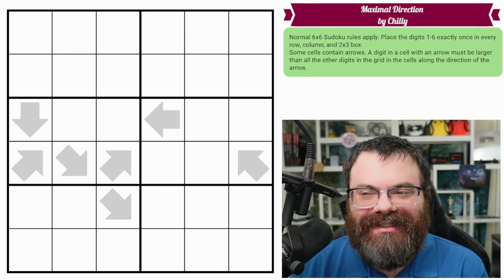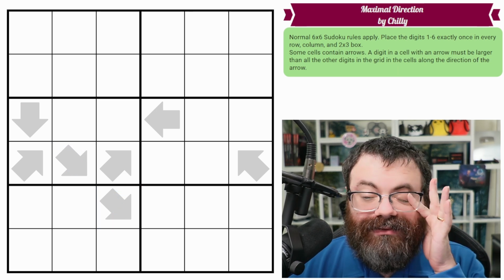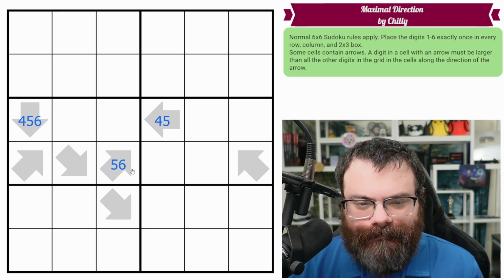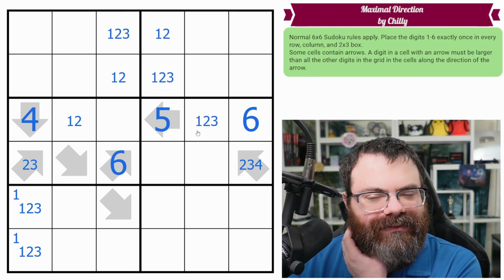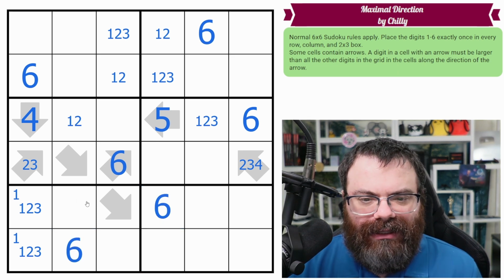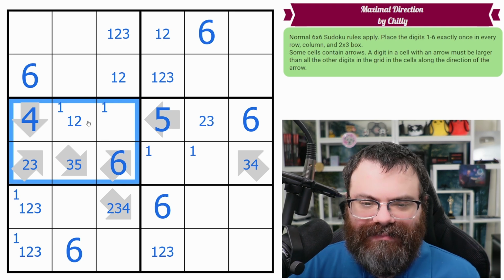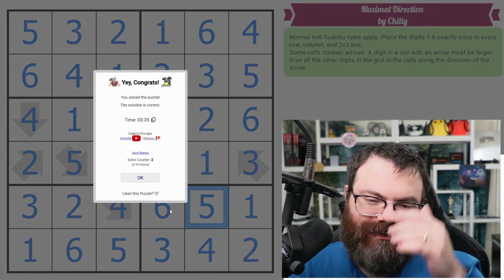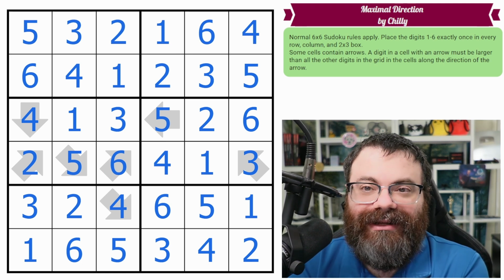Sudoku Adventure #364 - "Maximal Direction" by Chilly